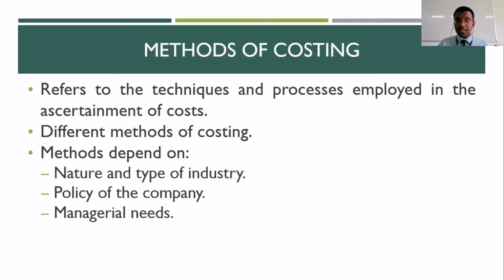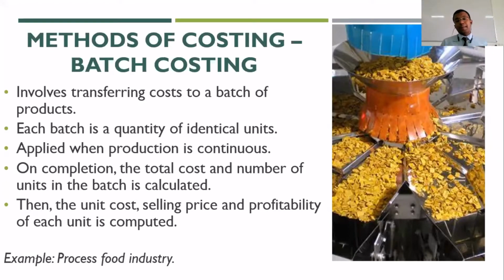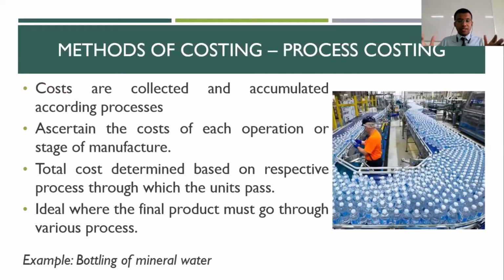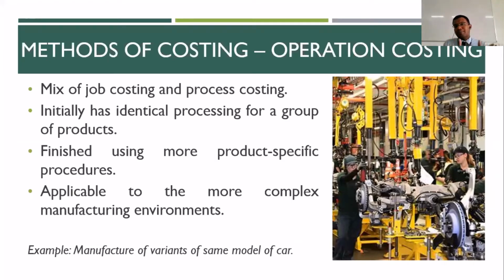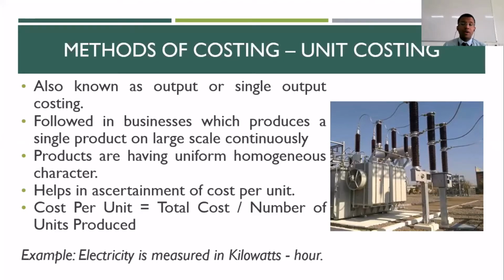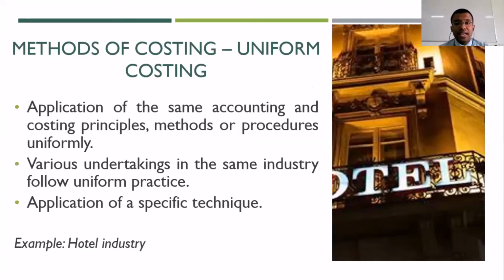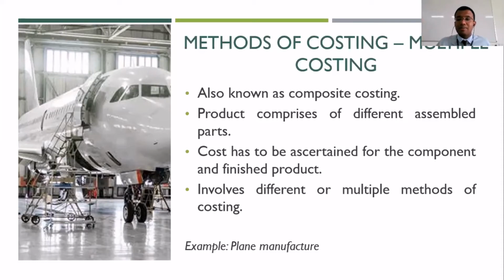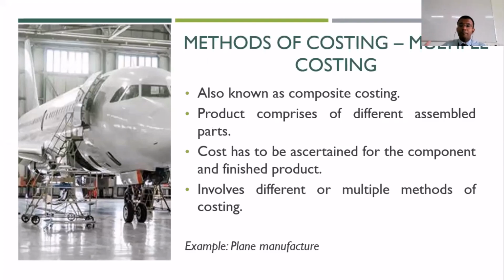Methods of costing: Cost Accounting Series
This video tutorial gives you an understanding the Methods of Costing.
The features of Job Costing, Batch Costing, Process Costing, Operation Costing, Unit Costing, Operating Costing, Uniform Costing, Multiple Costing.

Kindly navigate through the YouTube chapters to make most of this video.
00:00 - Introduction
2:18 - Methods of Costing
3:18 - Job Costing
6:27 - Batch Costing
8:18 - Process Costing
11:39 - Operation Costing
15:15 - Unit Costing
17:48 - Operating Costing
21:04 - Uniform Costing
22:30 - Multiple Costing.
25:00 - Recap